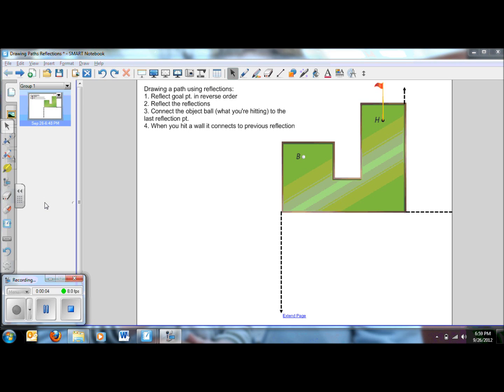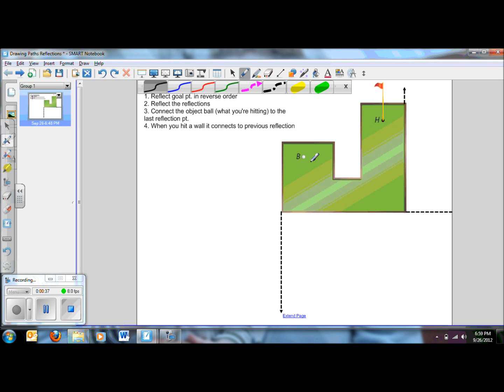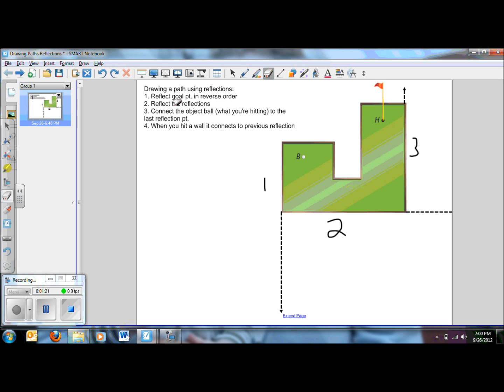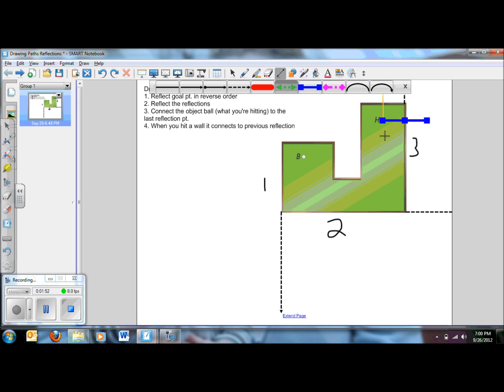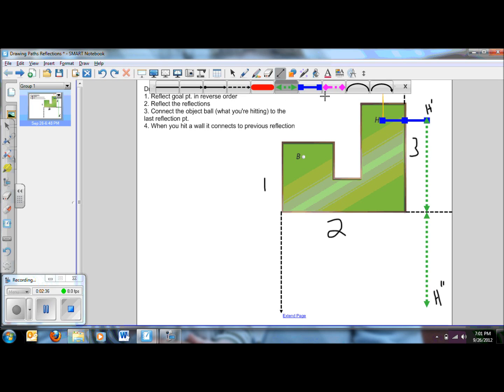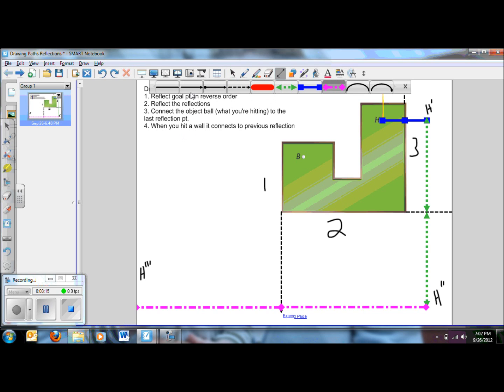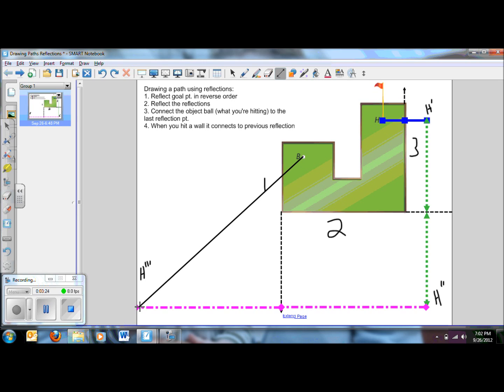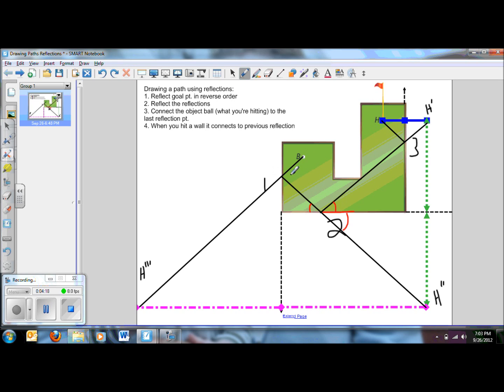Drawing Path with Reflection Lines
Using Reflections to draw the path of a golf ball.